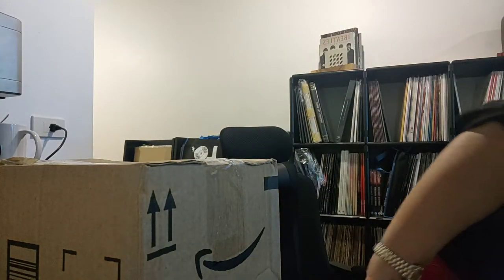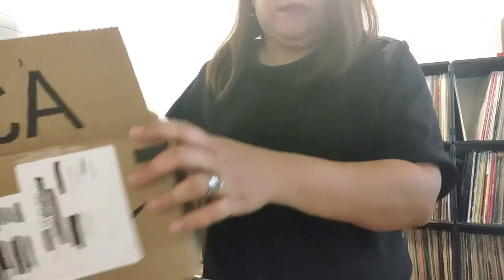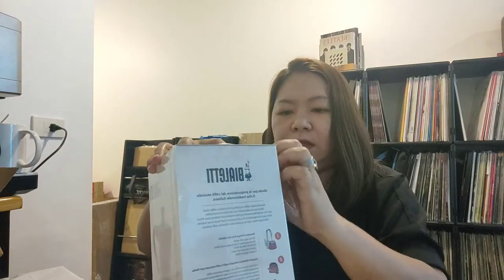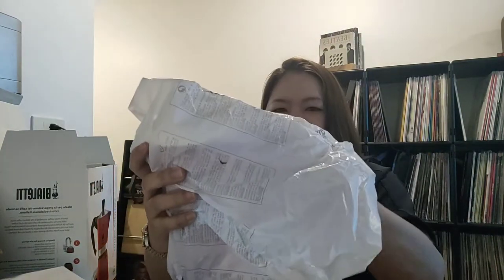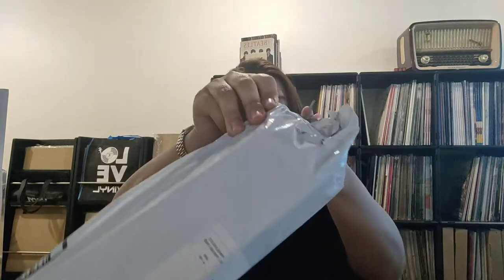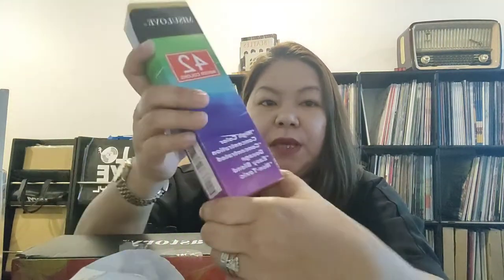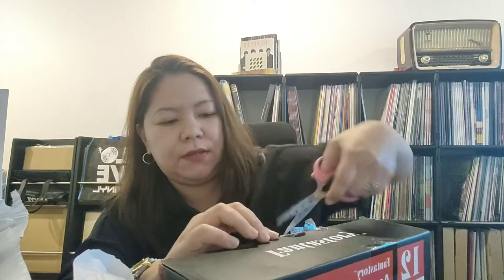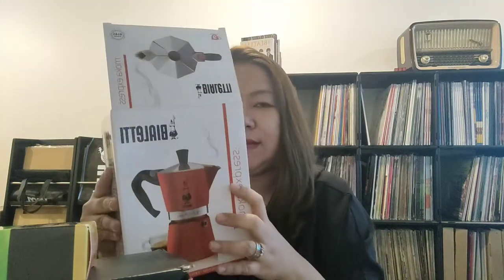MY AMAZON HAUL || BIALETTI MOKA POT | WATERCOLOR & ACRYLIC PAINT SET SAFE FOR KIDS | SHERILLEEN CRUZ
Links and description of items I bought at Amazon USA:

Watercolor Paint Set

Acrylic Paint Set for Kids:

Bialetti Moka Espresso Maker: